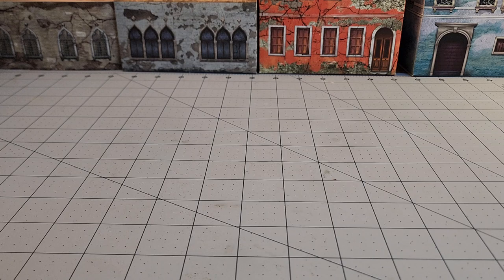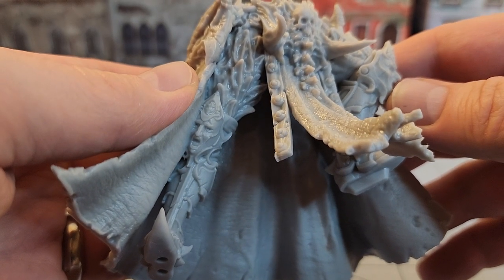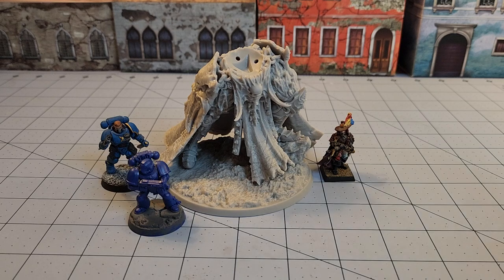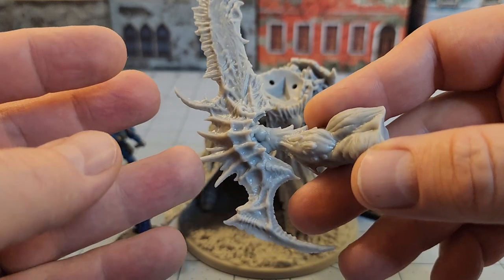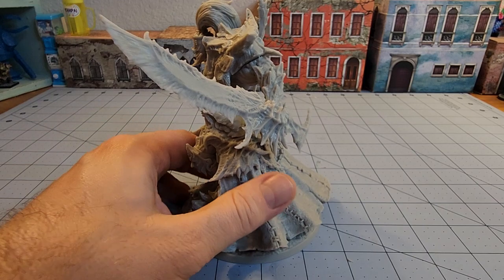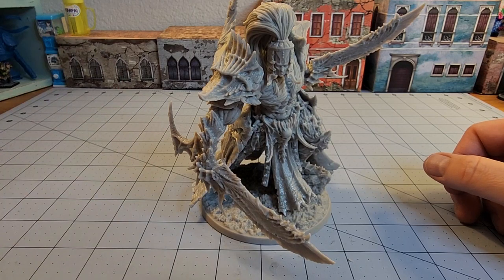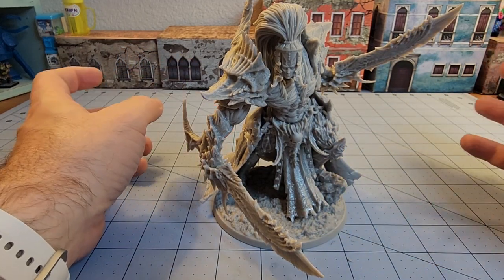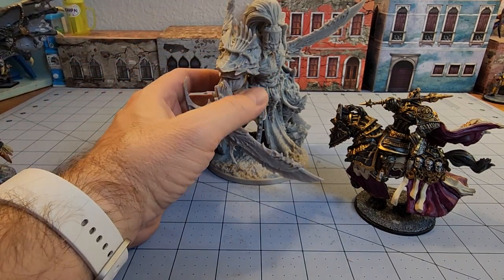Creature Caster's Renegade Flesh Golem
Every time I try and stay in my lane of reptiles and samurai, I get completely enthralled by stuff like this guy here.
Ornate and baroque in its design, the sheer size of this is going to cut an imposing figure on the tabletop.
While he may be a printed figure I think he's cool enough to hang with Creature Caster's physical offerings as well- I'll have to find where I put them and post some photos later!